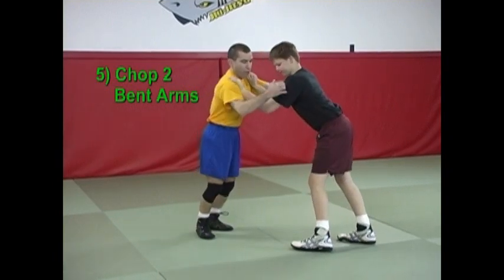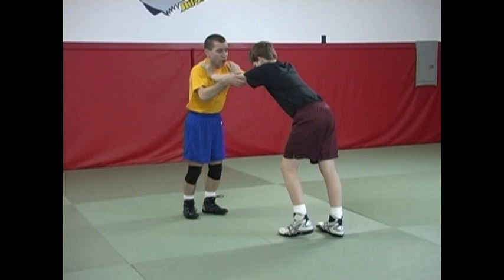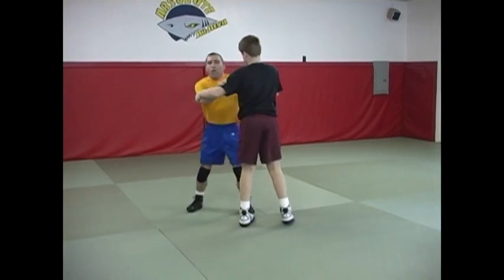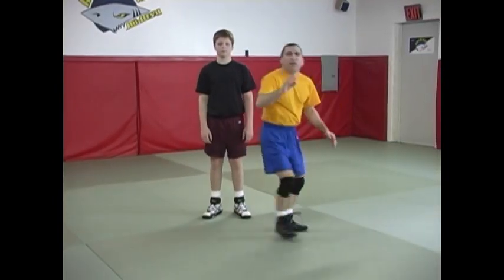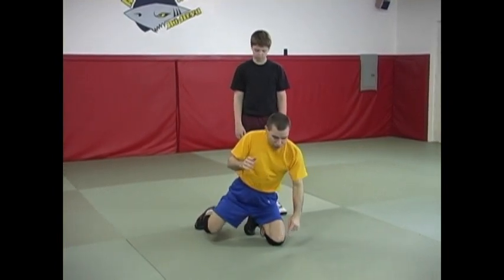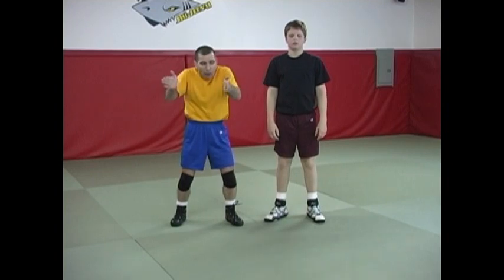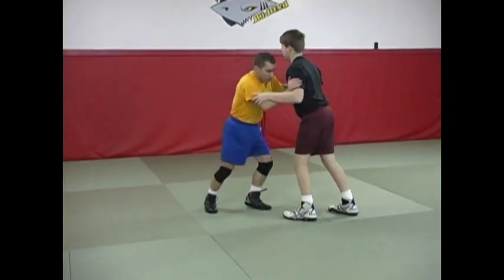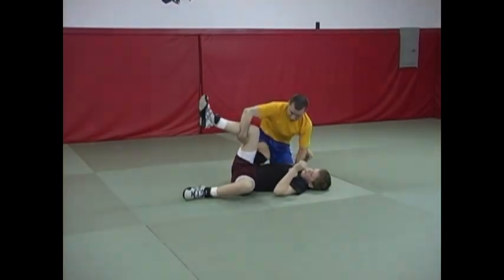5b BJJ Wrestling Plan Module 2 Double Leg Attacks from Various Set Ups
Double leg takedowns from various set ups: chopping opponent's 2 bent arms, attack from inside control